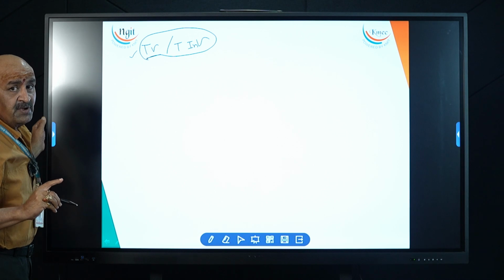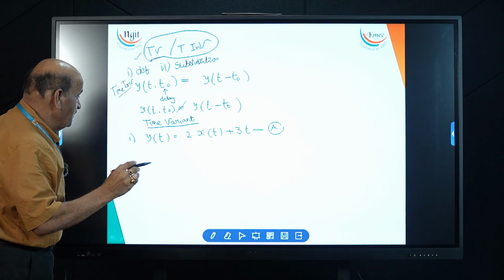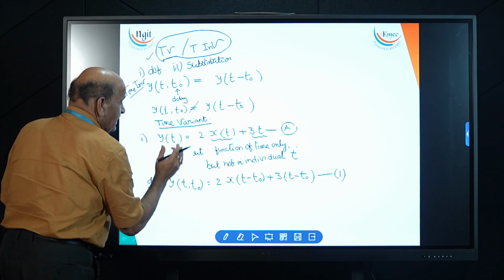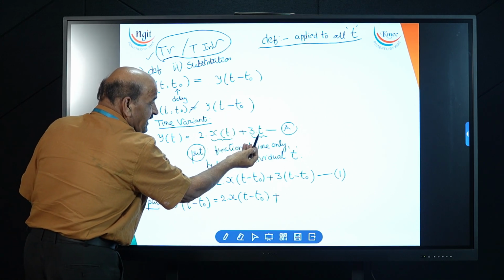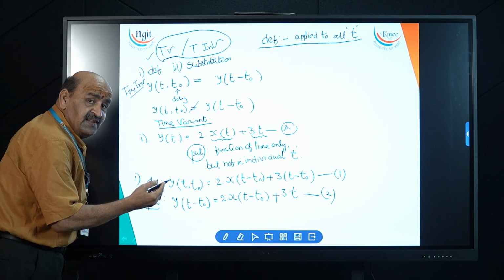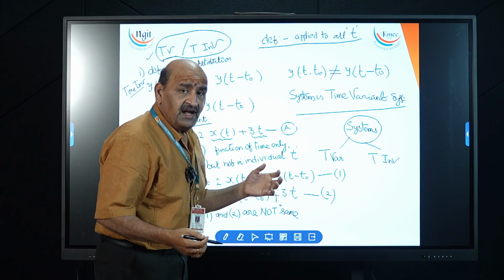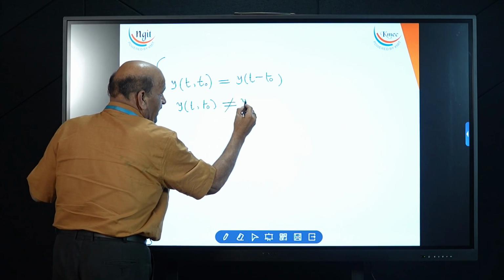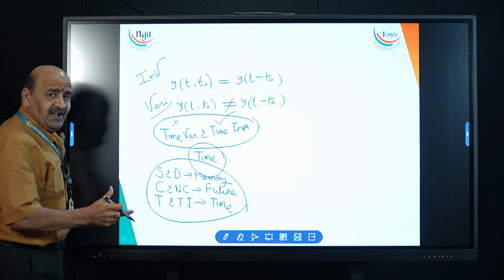1.22 signals and systems